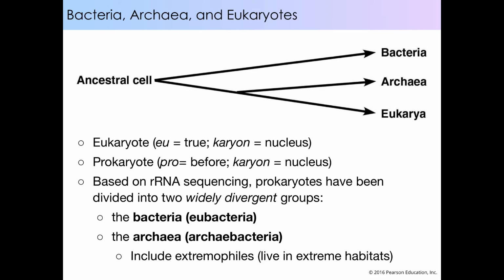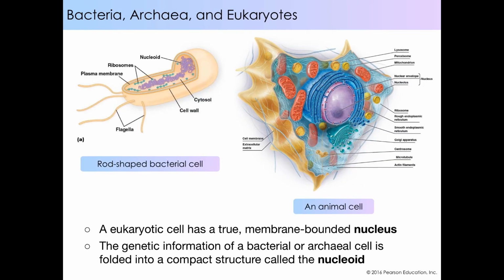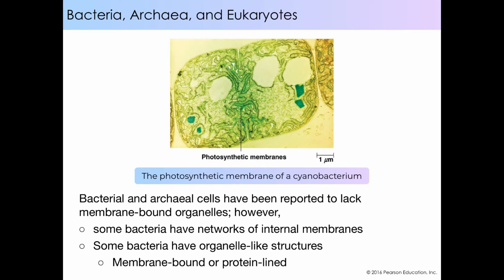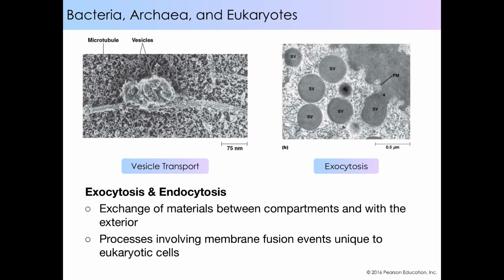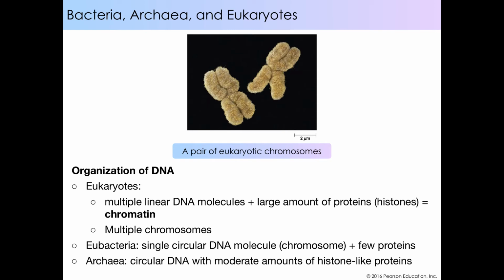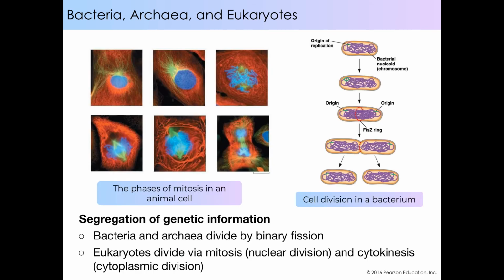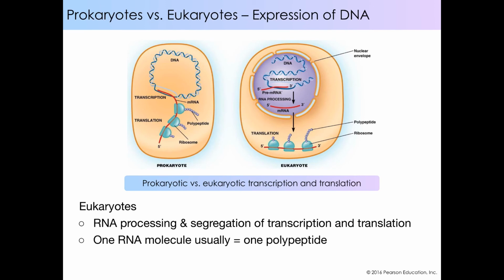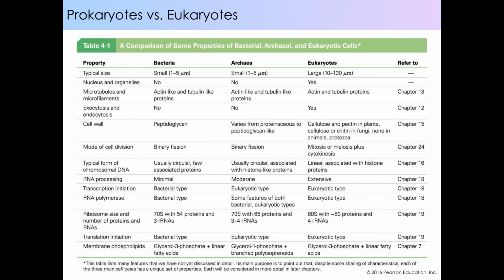PCB 4023 - Introduction & Methods - Part 2